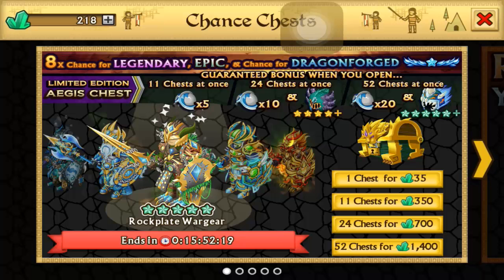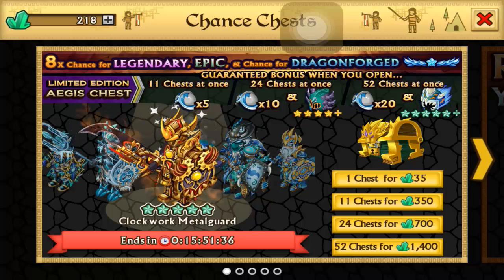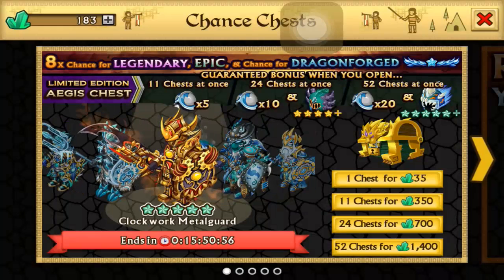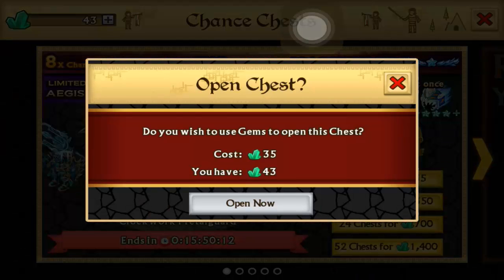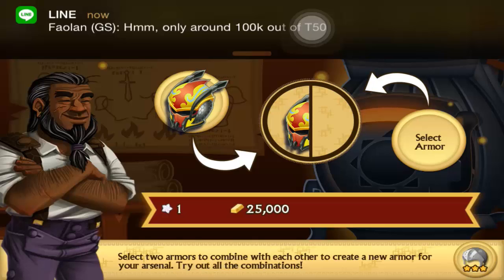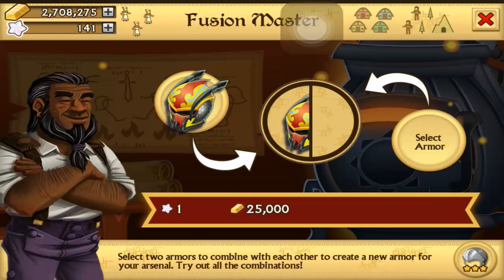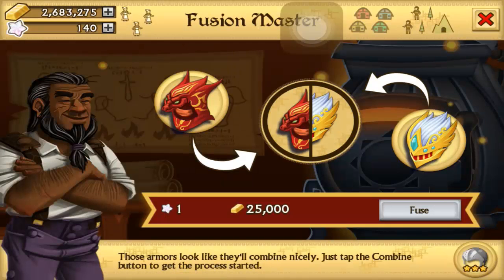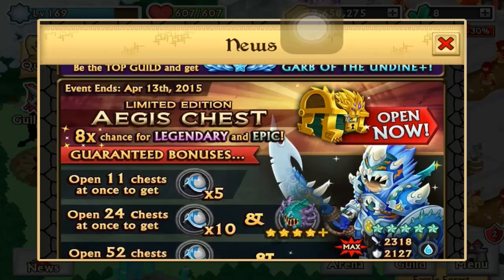Knights & Dragons: Opening Six Aegis Chests! + Fusion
More Knights and Dragons content/game-play! A little bit older footage from the last hours of the Aegis Chest. We opened six chests and also did some fusions for you guys.
-Equinox Prodigy

Skype: equinox.prodigy
Friend Code (iOS): XBN-GDQ-CGQ

Channel: German Korb